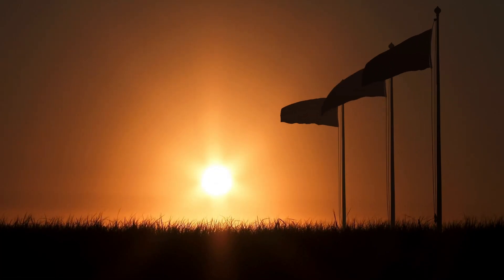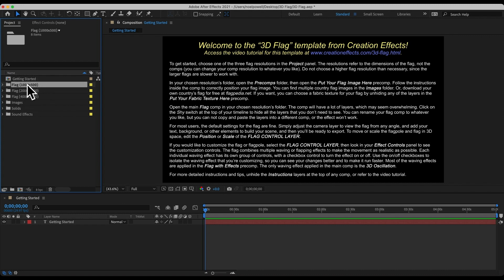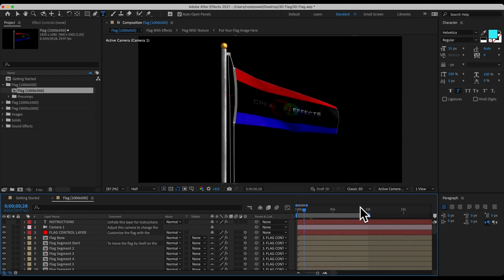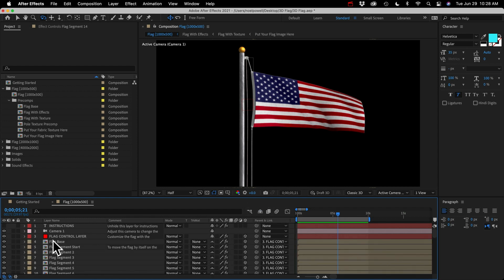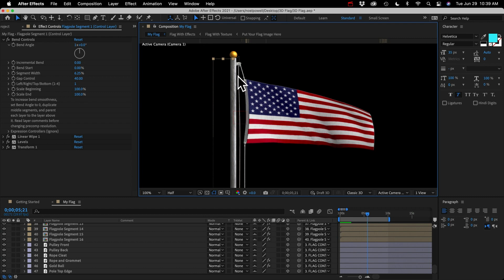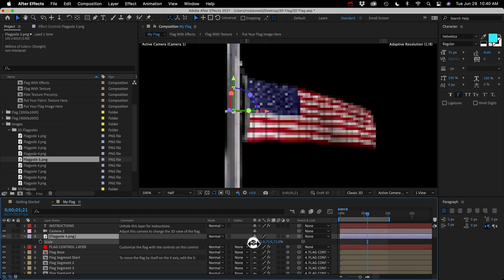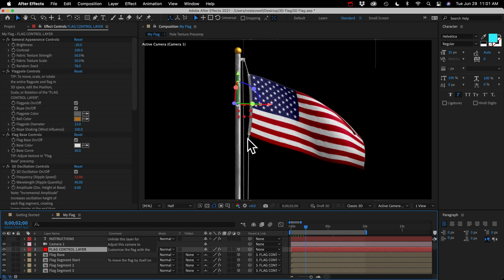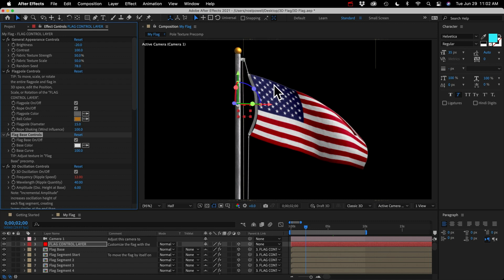3D Flag & Flagpole - After Effects Tutorial (no plugins)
This tutorial shows how to create a custom 3D flag animation in Adobe After Effects without any plugins, using the _3D Flag_ template from Creation Effects.
With the _3D Flag_ template, just drop in an image or video to convert it to a fabric flag waving in the wind, with true 3D ripples and a 3D flagpole. The flag’s movement in the wind is customizable using convenient slider controls. You can go with the default settings and save time, or animate complex flag movements. Easily adjust the speed and shape of the flag's ripples to simulate different flag sizes or wind speeds. Your flag can be any shape, and easily add text, logos, photos, or video to your flag. Choose from multiple country flags, flagpoles, fabric textures, and sound effects - it’s all included!

Template Features:
*Real 3D* – After Effects can’t normally curve layers in 3D. Even though this effect is made entirely in After Effects, it will curve and oscillate your flag in three dimensions. This means you'll be able to animate 3D camera movements and the flag won't look flat. The 3D ripples, combined with 2D ripples and various other warping effects, are what creates the most realistic flag simulations possible without expensive third-party plugins.
*Easy Customization* – Your flag can be customized with easy-to-use slider controls. Everything from gravity and wind speed, to the shape of the ripples, to the color of the flagpole can be adjusted or animated with keyframes. The video tutorial gives an in-depth explanation of the customization options.
*Choose your resolution* – The 3D Flag template includes three flag resolutions to choose from, up to 4K (4000x2000 pixels).
*3D Flagpole* – A basic, custom 3D flagpole is included, with a metal sphere at the top, and ropes that shake in the wind.
*2D Flagpoles* – Nine PNG images of different flagpoles with transparent backgrounds - great for animations that don't have extremely high or low camera angles.
*Country Flags* – 25 common country flags to choose from, or use your own image. It can be any shape. Easily put text, images, or videos on your flag in After Effects.
*Fabric Textures* – Choose from seven different fabric textures, or import your own texture image.
*Sound Effects* – Includes five different sound effects of flags and flagpoles in the wind.